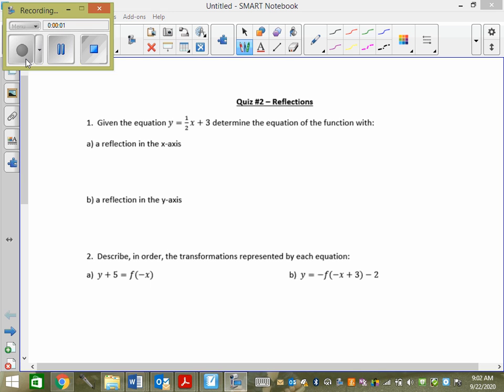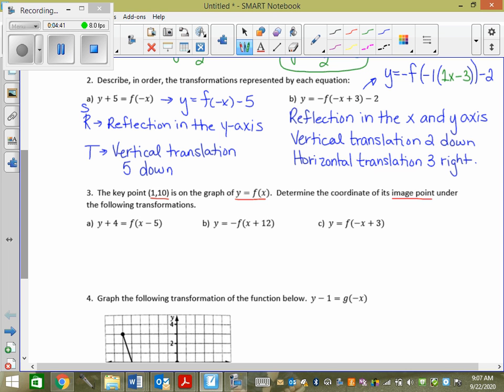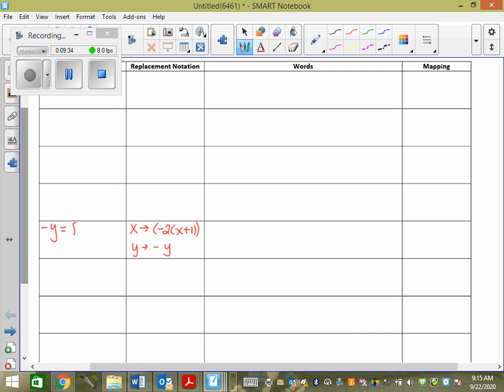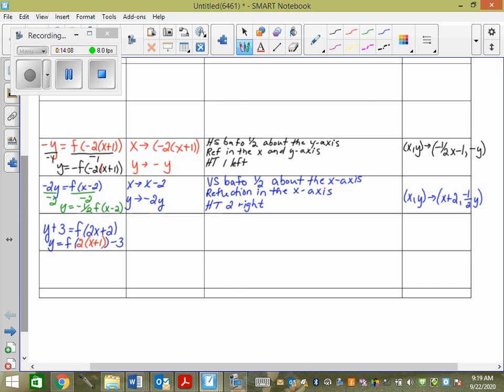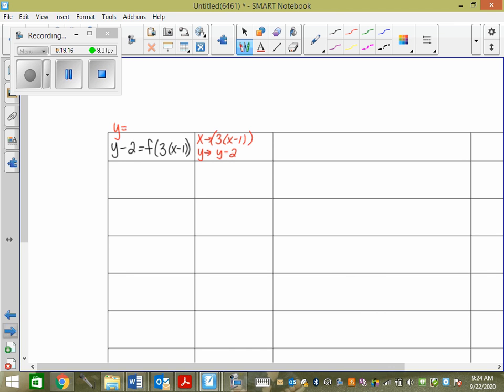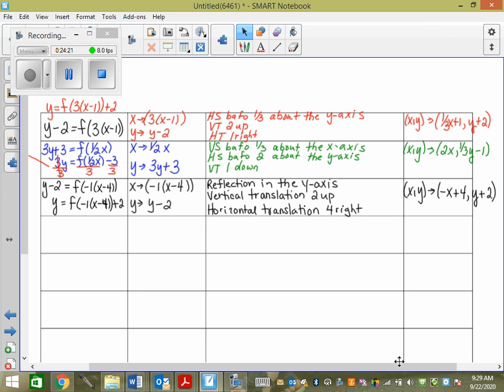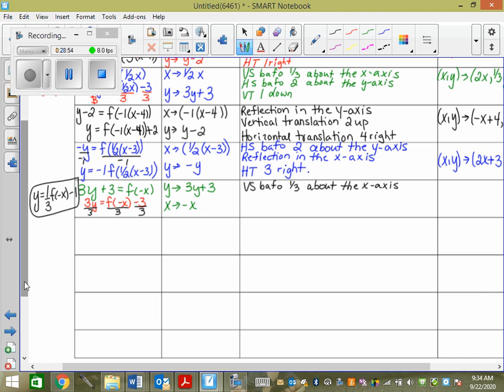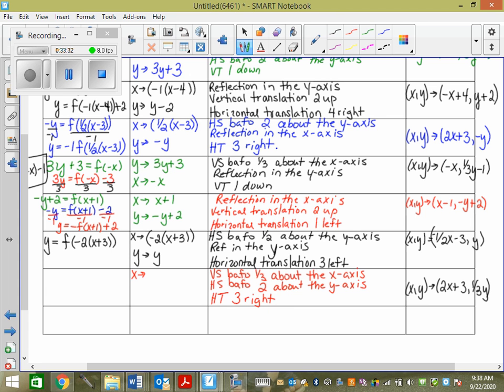Sept 22 Transformations continued